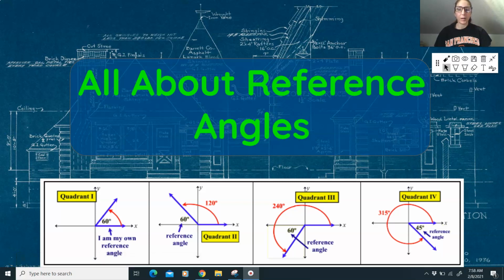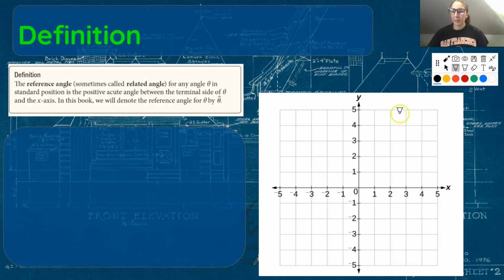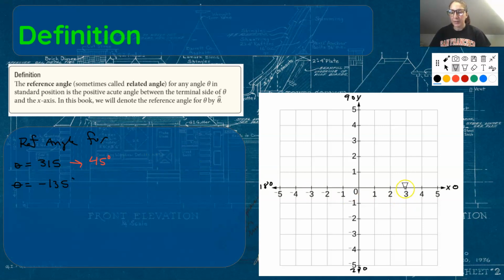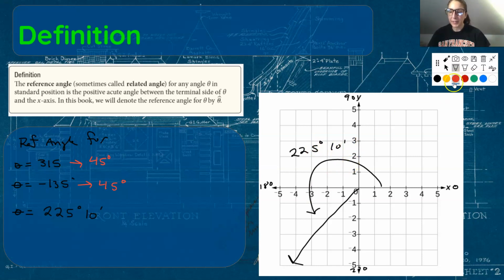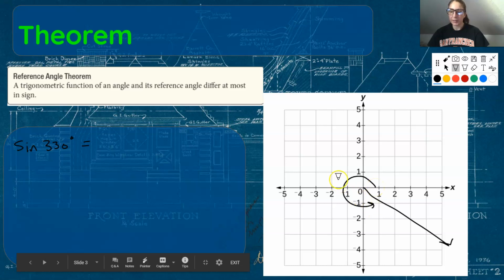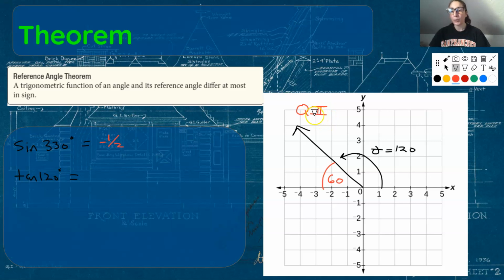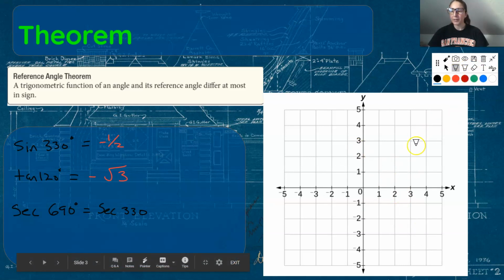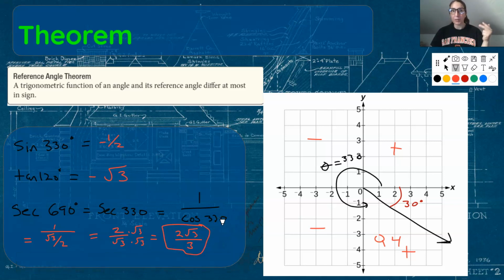What is a reference angle and how do you use them?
This video tells all about reference angles, how to find them and how to use them.  How do you calculate sin(330)?  This video shows that and how to find the reference angle of 315.  Plus many more examples.